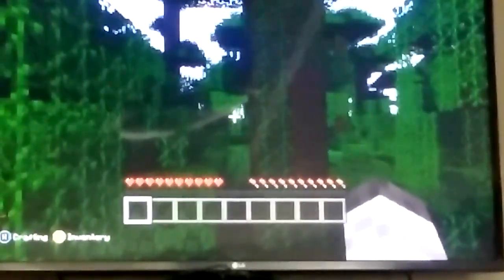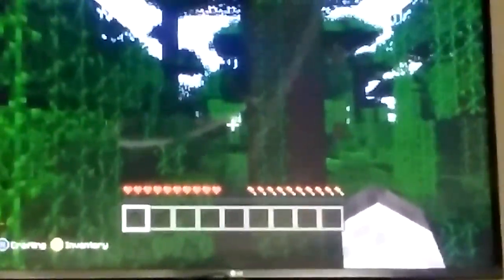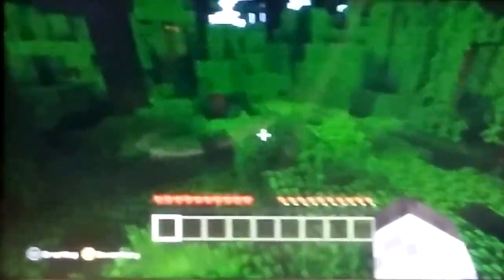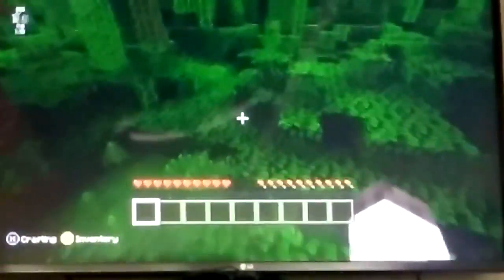Melon jack pot